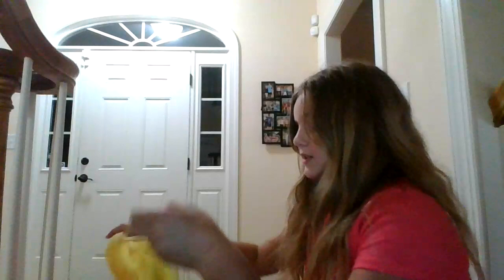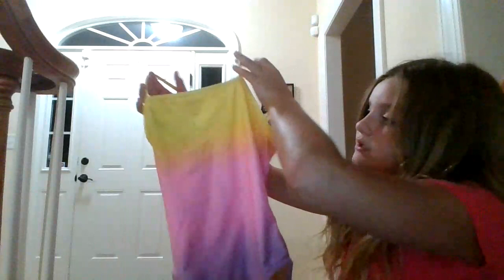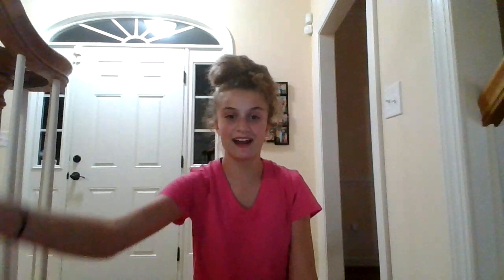Swimsuit Haul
Girls Slim Ruffle One Piece Swimsuit - Lands' End - Blue - 7

Ruth Grace's Swimsuit:
Girls One Piece Color Block Swimsuit - Lands' End - Pink - 14